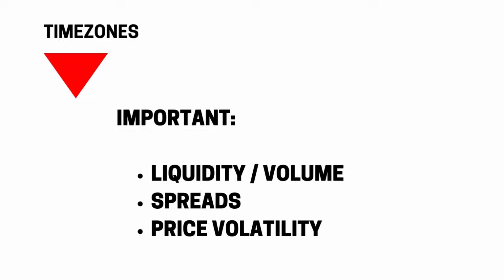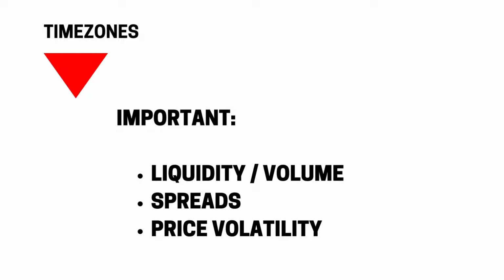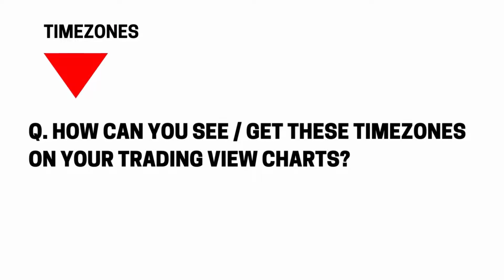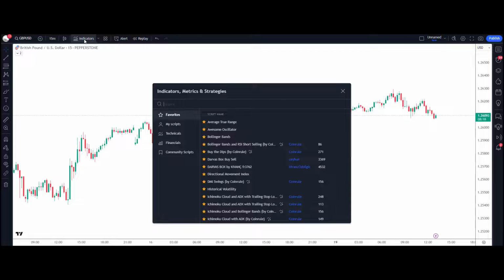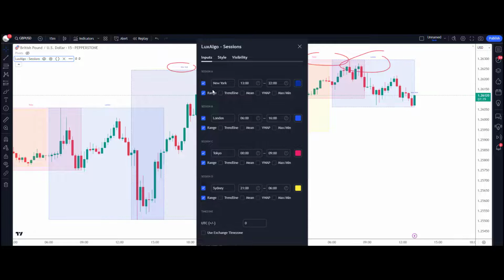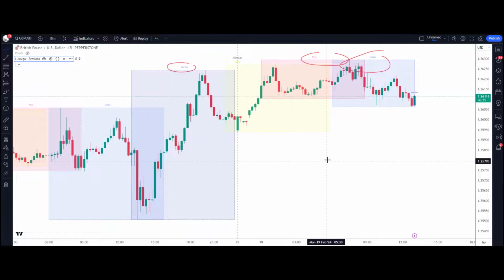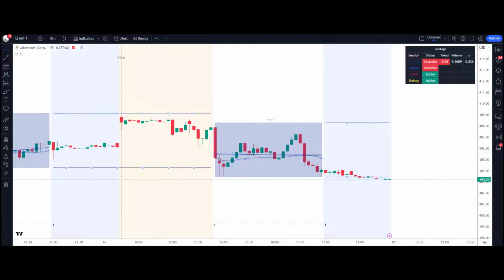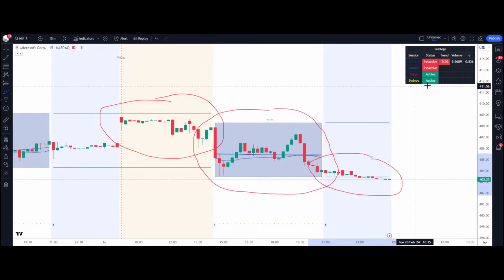How To Get Trading Timezone Sessions On Your TradingView Charts! [TOP TIP!]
TradingView TOP TIP: How To Get Trading Timezone Sessions On Your Charts! Know when the key participants are trading, liquidity is at its best and spreads at their lowest. A key indicator to add onto your TradingView charts if you are a FOREX, Commodity or Stock trader. I show you how.

Stephen